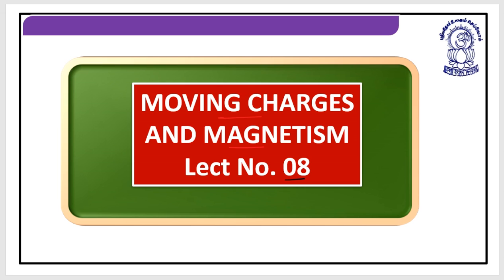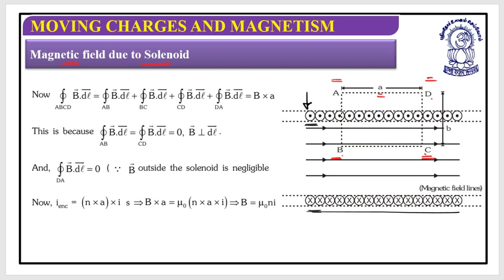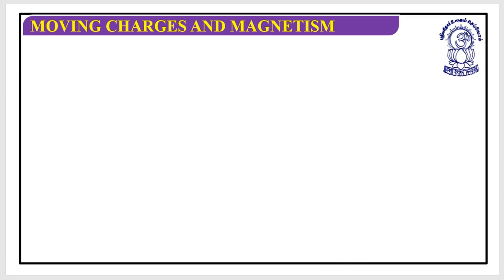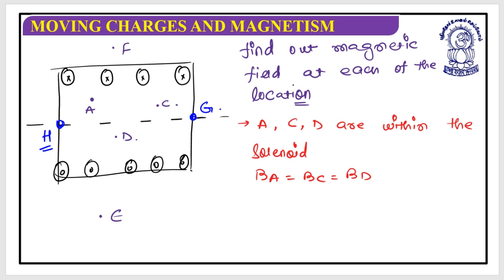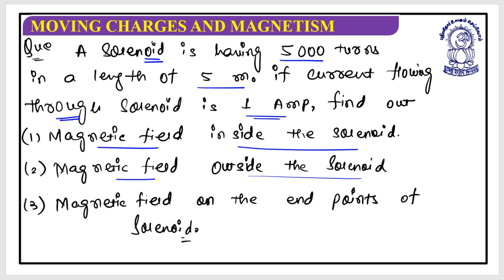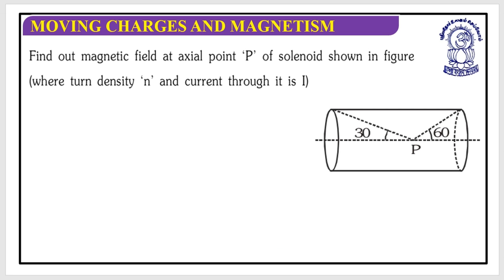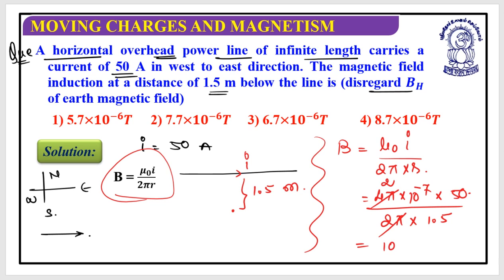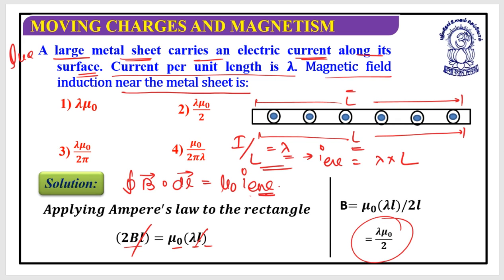NEET & IIT-JEE | PHYSICS | MOVING CHARGES & MAGNETISM | LECTURE 8